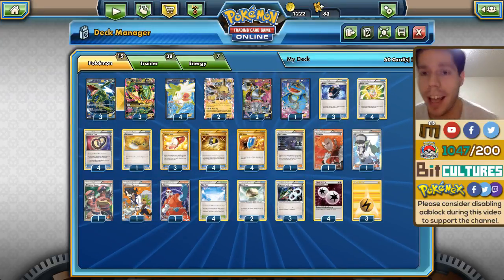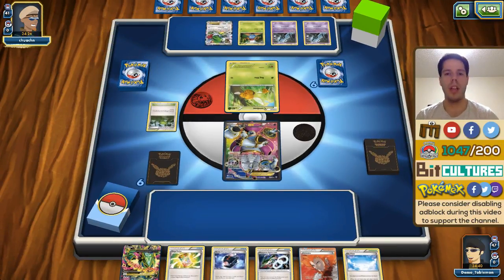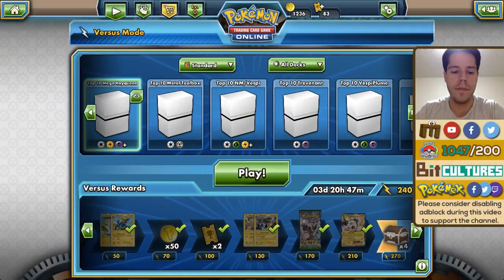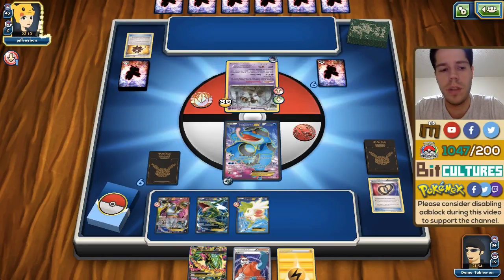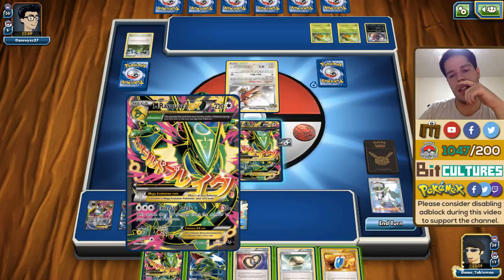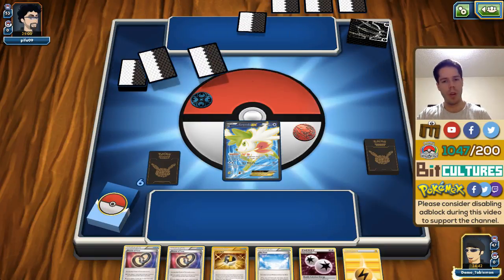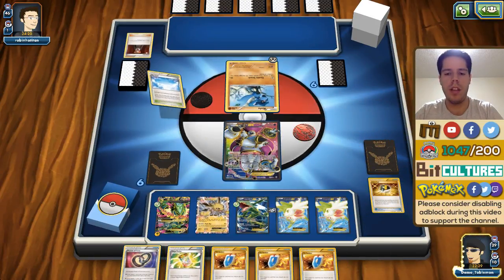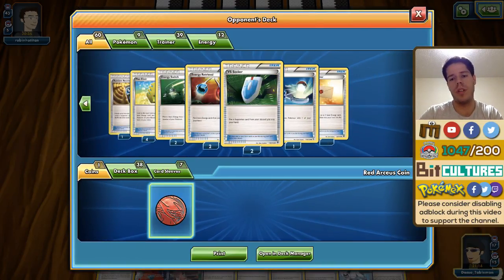Top 10 Decks for Pokemon TCG Worlds 2016 - Mega Rayquaza EX/Jolteon EX [Pokémon TCG Online]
As we close out our road to San Francisco, we're going to be reviewing the top 10 decks for Worlds!

Coming up at number 3, Mega Rayquaza EX with Jolteon EX! this deck can run through opponent's by setting up a whopping 240 potential damage on turn 1!

With a weird supporter line up but four Shaymin EX, this deck can OHKO everything in its path, and has Seismitoad EX and Jolteon EX to try and combat Night March effectively.

#Pokémon - 15

* 3 Rayquaza-EX ROS 104
* 3 M Rayquaza-EX ROS 105
* 4 Shaymin-EX ROS 106
* 2 Jolteon-EX GEN 28
* 2 Hoopa-EX AOR 89
* 1 Seismitoad-EX FFI 106

* 4 Puzzle of Time BKP 109
* 1 Professor Sycamore STS 114
* 4 Ultra Ball PLF 122
* 1 Xerosic PHF 119
* 4 Mega Turbo ROS 86
* 1 Hex Maniac AOR 75
* 1 Pokémon Ranger STS 113
* 3 Battle Compressor Team Flare Gear PHF 92
* 1 Sacred Ash FLF 96
* 3 Rayquaza Spirit Link ROS 87
* 2 Float Stone BKT 137
* 4 VS Seeker ROS 110
* 1 N NVI 101
* 1 Lysandre FLF 104
* 4 Sky Field ROS 89
* 3 Trainers' Mail AOR 100

#Energy - 7

* 4 Double Colorless Energy FAC 114
* 3 Lightning Energy GEN 78